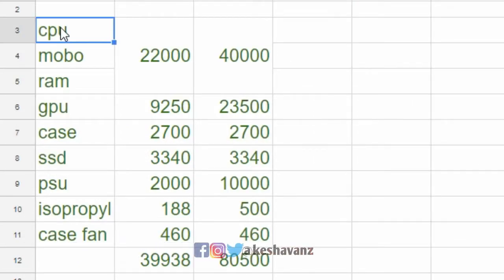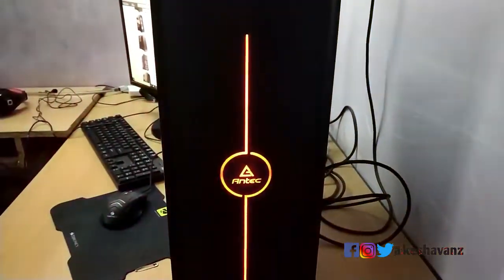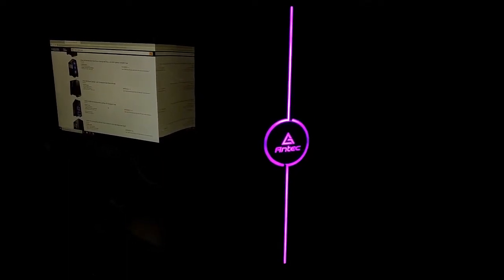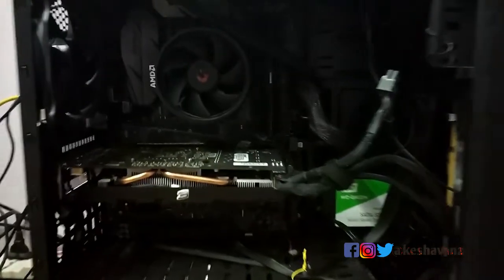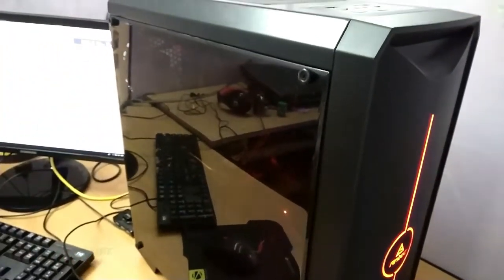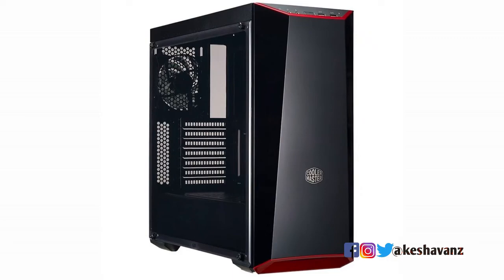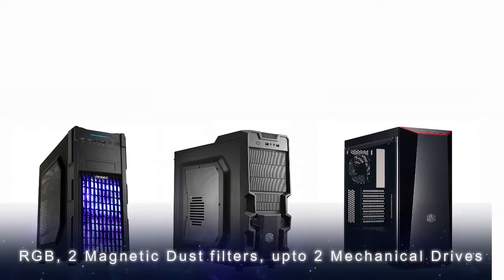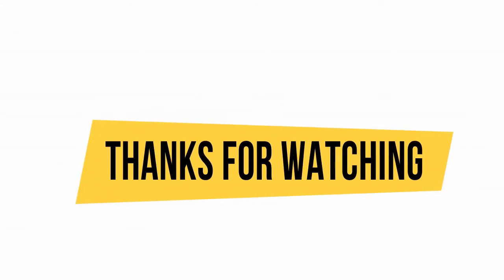Best gaming cabinet for PC - Antec NX200 Review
Hello Guys,

Sorry for the delay for uploading the video. We are going to see the most affordable gaming cabinet under 3000 Indian rupees which comes with a lot of features without compromising anything.

Hello guys,

Keep Supporting.

Clips/footages/pages/posters/pictures, used in this video are for research, private study, education, parody,
sections 17 U.S.C. § 106 and 17 U.S.C. § 106A.